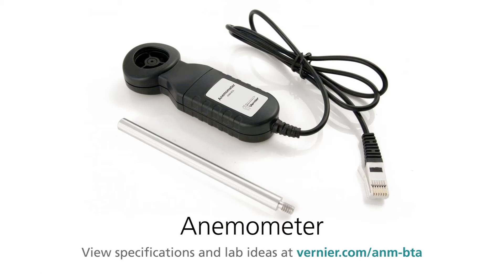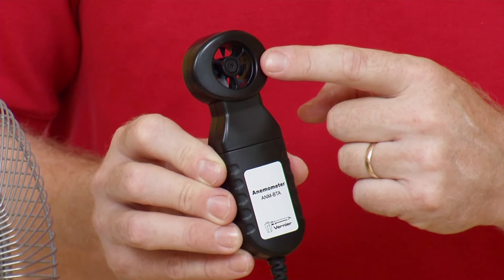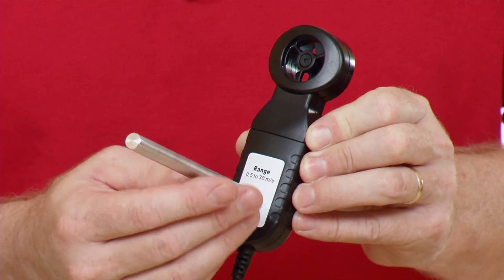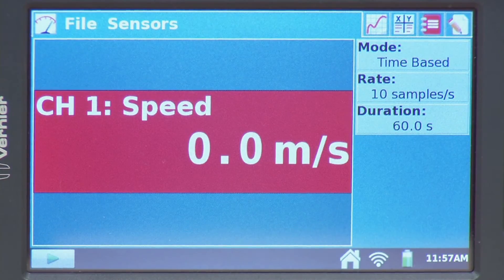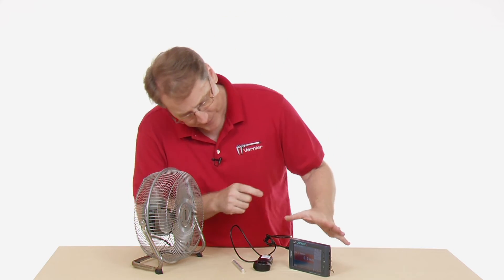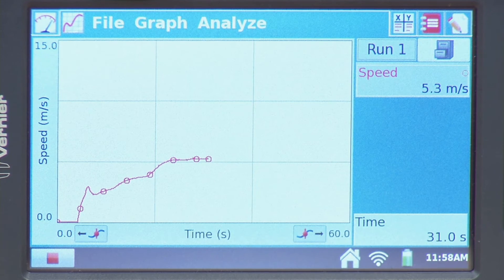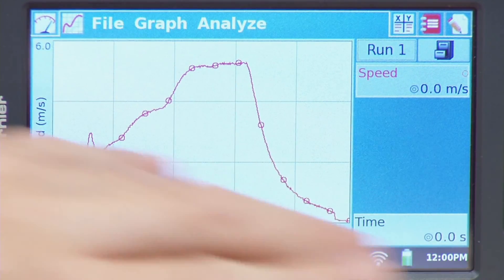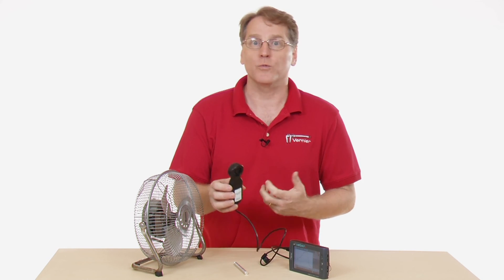Anemometer - Tech Tips with Vernier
Use the Vernier Anemometer to measure wind speed in a variety of experiments. Hold the sensor in your hand to measure wind speed in dynamic environments or use the accessory rod to position it in front of wind tunnels or fans.